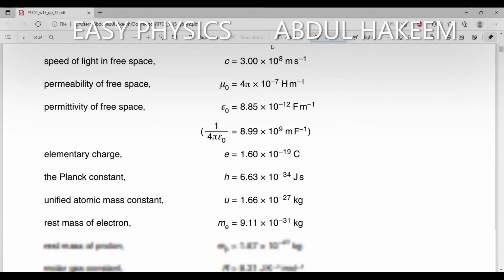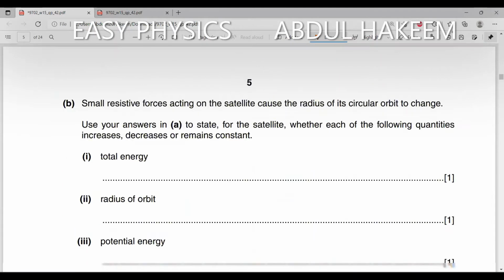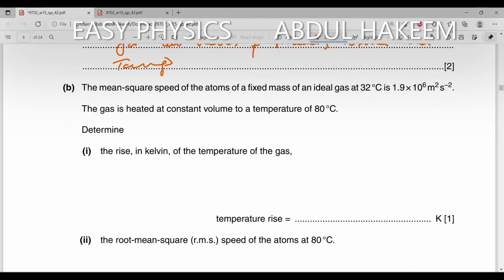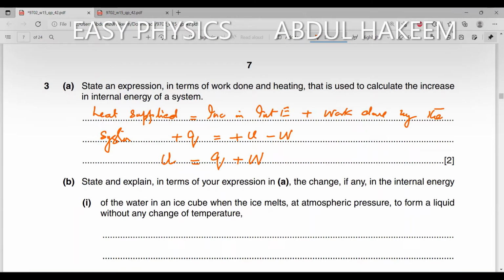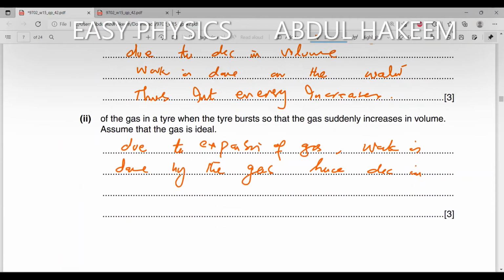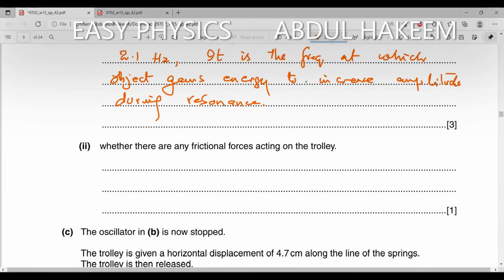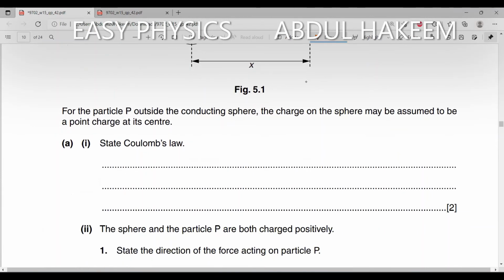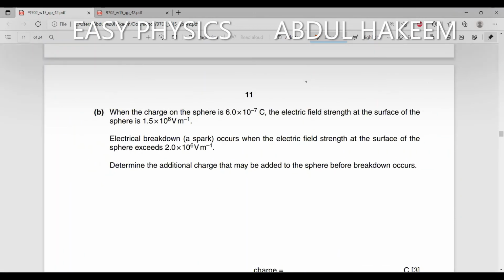PHYSICS 9702 P 42 NOV 2015 QUESTIONS 1 TO 5